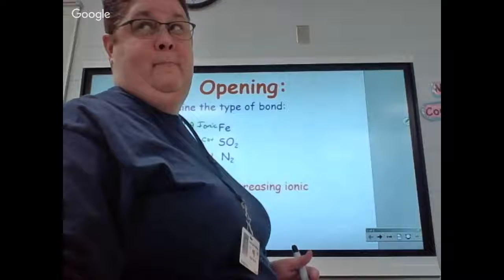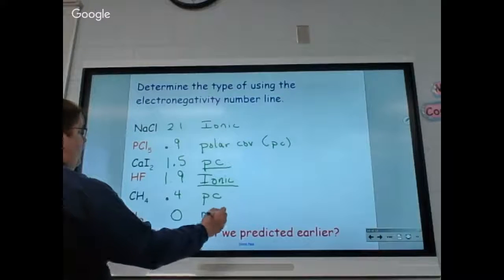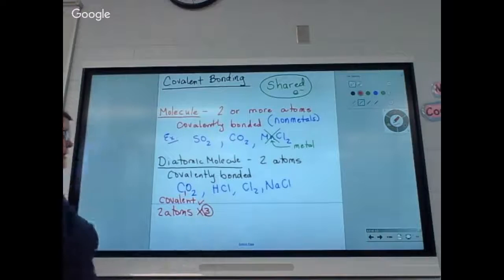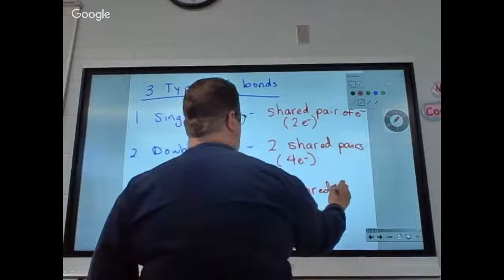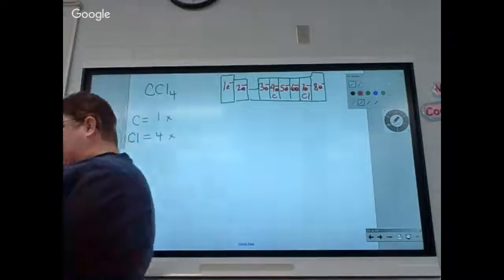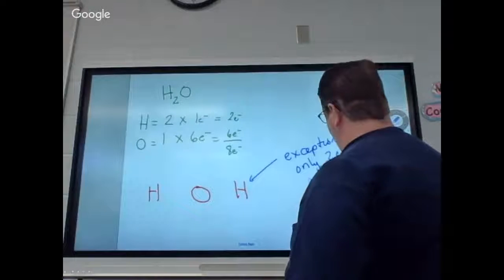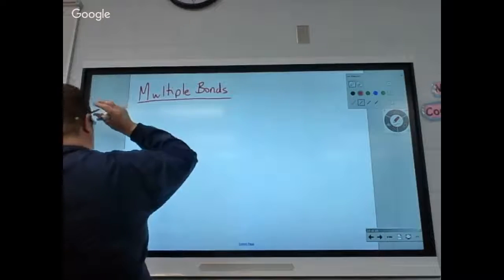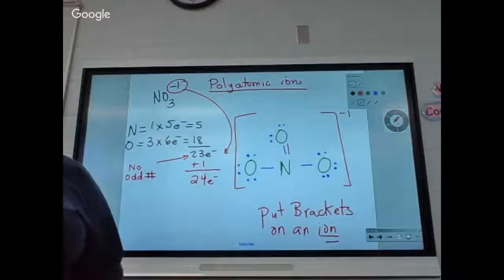April 17 2018 Chemistry - 2nd Period